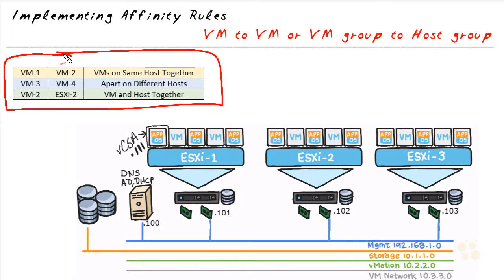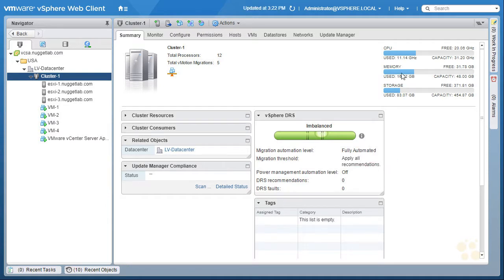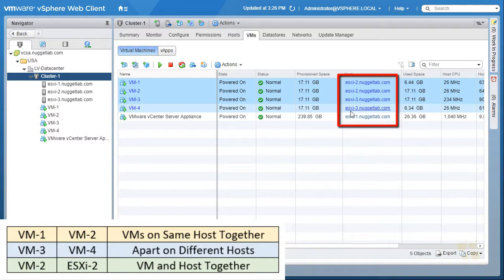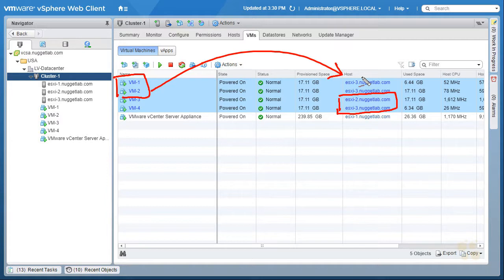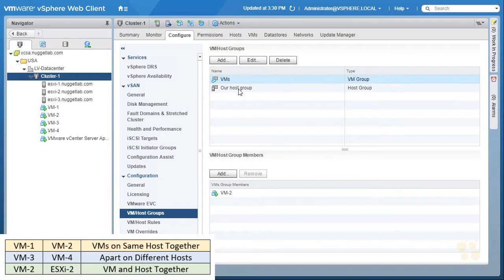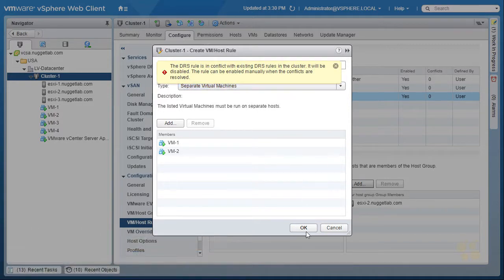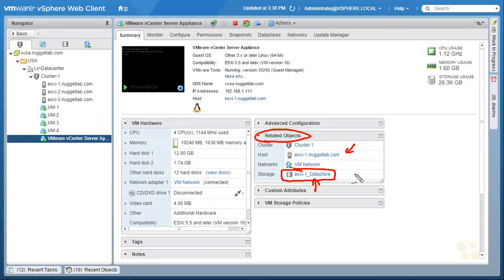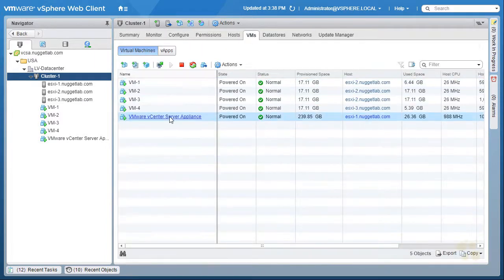30 Implementing Affinity Rules